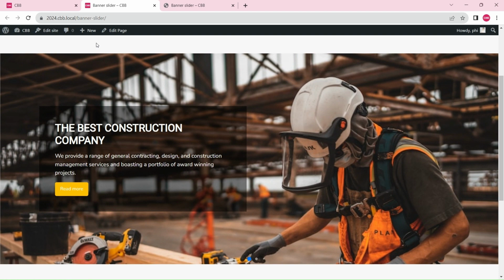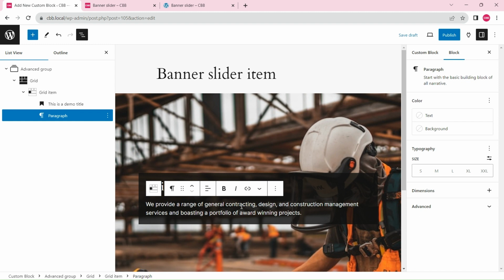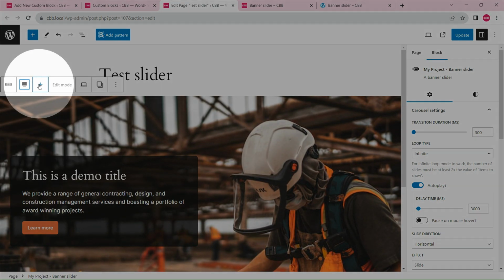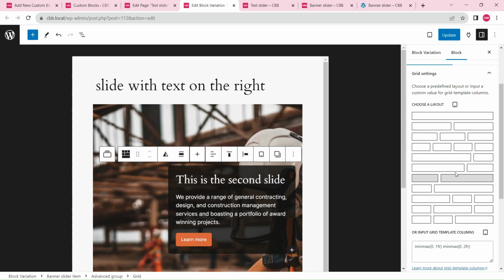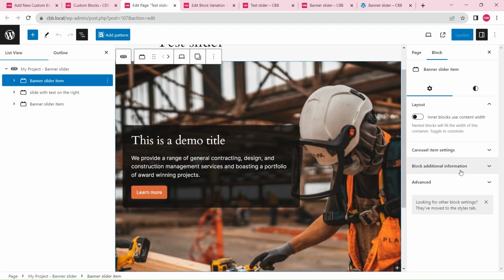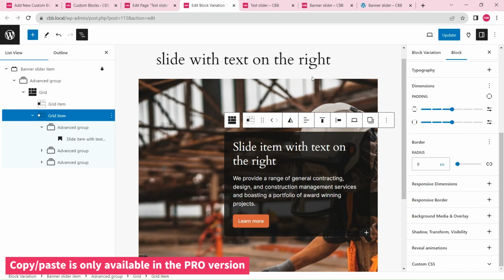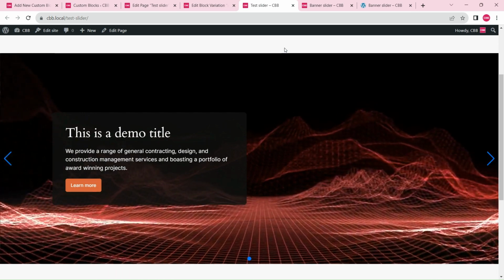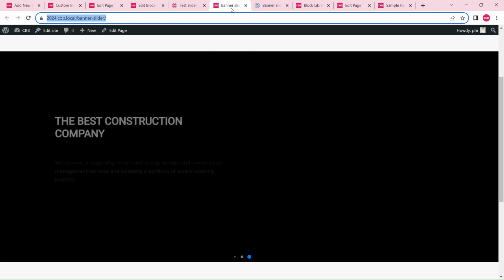How to create a custom Gutenberg block for displaying a banner slider using the WordPress CBB plugin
The video guide for creating a custom block for displaying a Banner Slider in the Gutenberg Block Editor using the Content Blocks Builder plugin from wordpress.org

0:00 Introduction
0:45 Start creating the block
2:38 Start creating the repeater carousel block
4:10 Create a variation for slide items that have text on the right
6:15 Add entrance animation effects using the PRO version
8:10 Copy animations to the variation
9:15 Create a slide item that has a video as the background
10:19 Import this block from the CBB Block Library
12:00 Outroduction